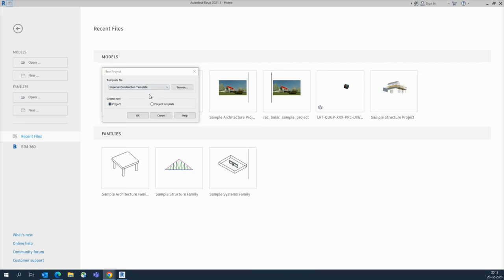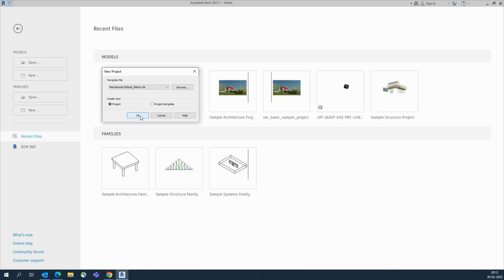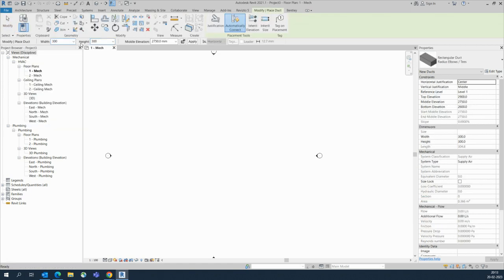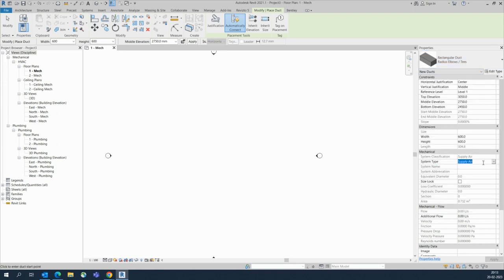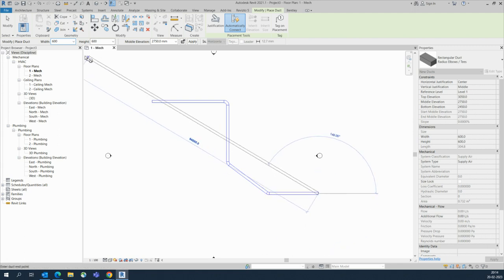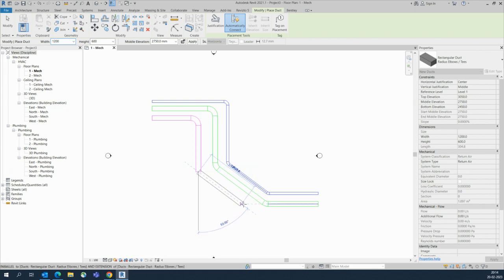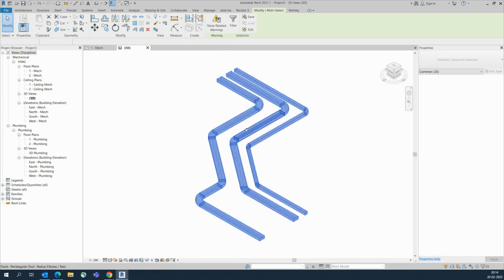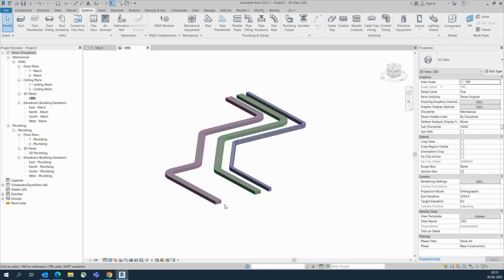HVAC Duct In Revit-MEP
How to draw duct in Revit.
When air terminals and mechanical equipment are initially placed in a project, they are not assigned to a system. When you add duct to connect the components, they are automatically assigned to a system.
You can select the components and manually adding them to a system.
Heating, Ventilating, and Air Conditioning (HVAC)